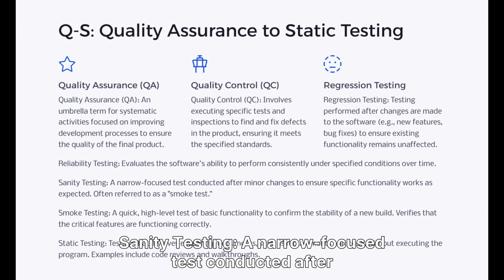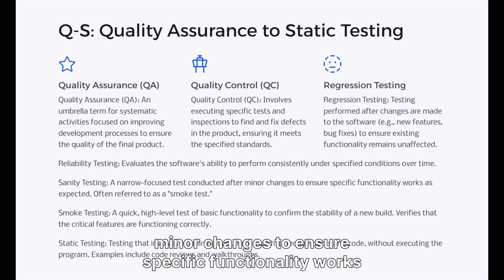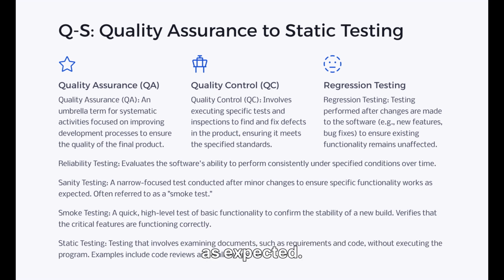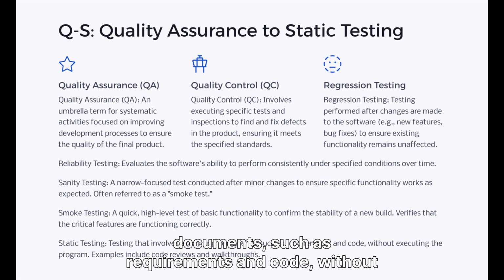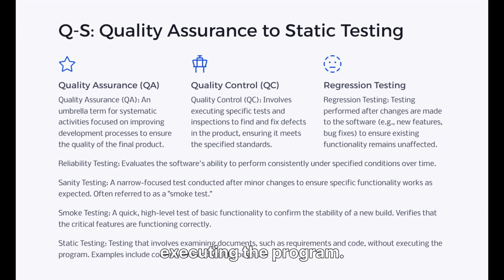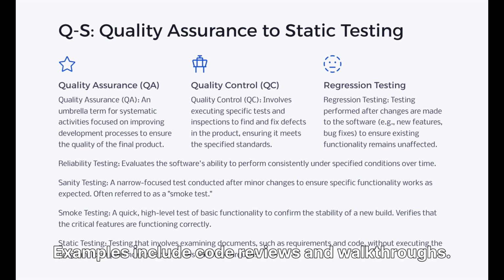Episode 4 QA Dictionary Alphabetical Edition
In this video, we introduce the most important and commonly used terms in the world of QA and software testing. This “QA Dictionary” lesson is designed to help beginners understand the professional language used in real testing projects.

You will learn key concepts such as Bug, Test Case, Test Plan, Regression Testing, Sanity Testing, Smoke Testing, and many more. Each term is explained in a simple and clear way, making it easy for new testers to follow and remember.

This video is perfect for students and beginners who are starting their journey in Quality Assurance and want to build a strong foundation of QA knowledge and terminology.

Topics covered in this video:

What is a QA Dictionary

Essential QA and testing terms

Clear explanations of common testing concepts

How these terms are used in real projects

This lesson is part of a beginner-friendly QA course aimed at helping new testers feel confident and professional in the software testing field.